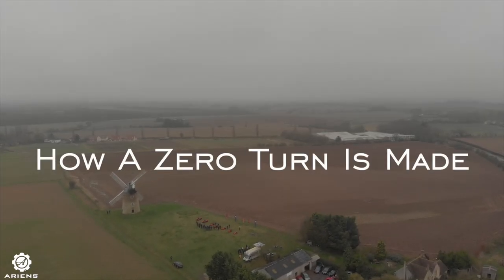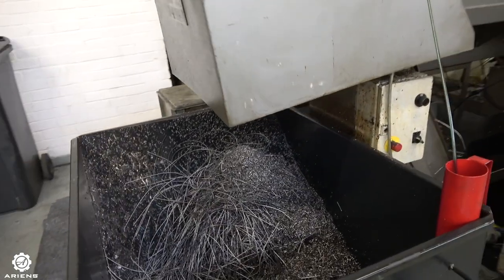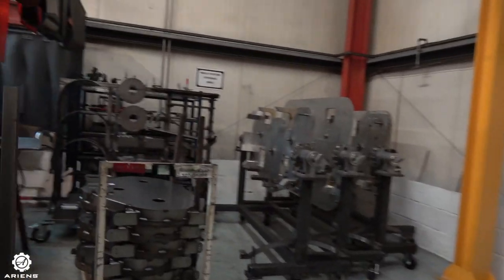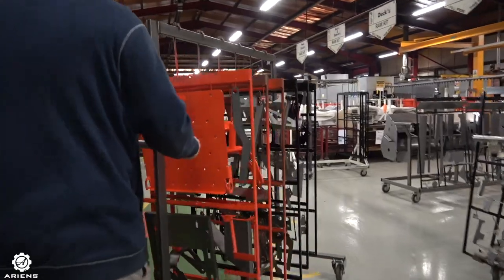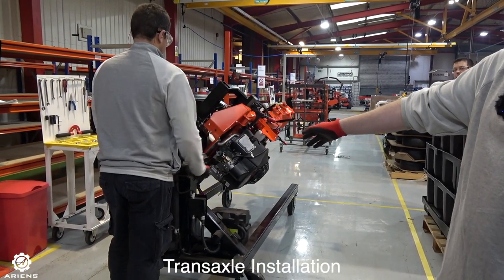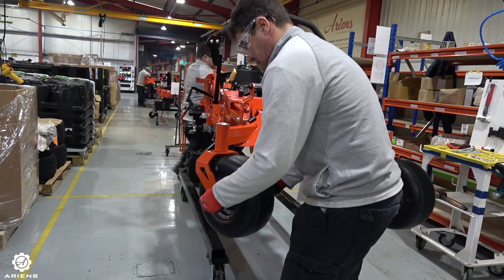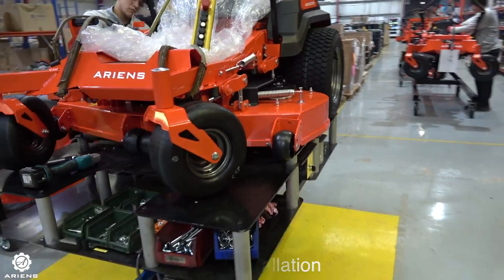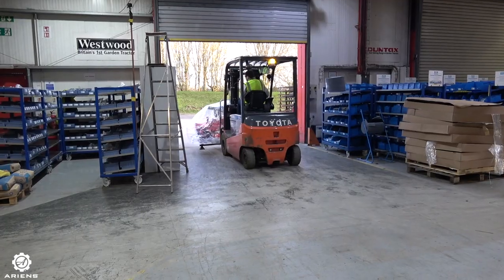How A Zeroturn Is Made